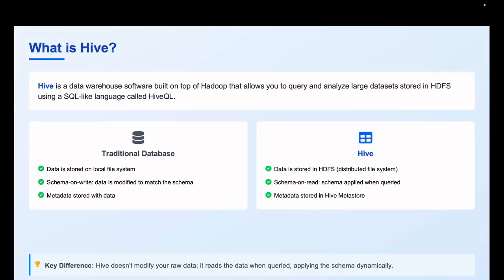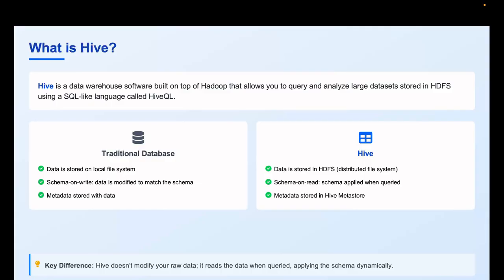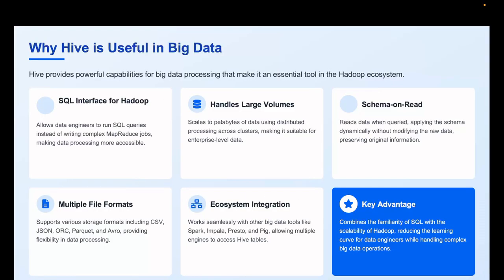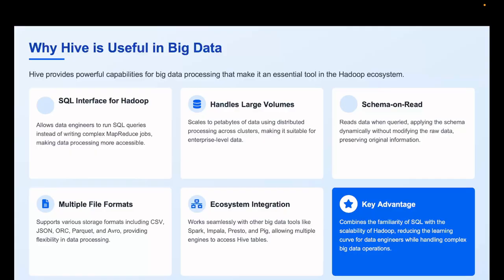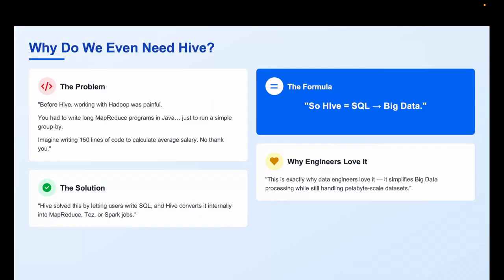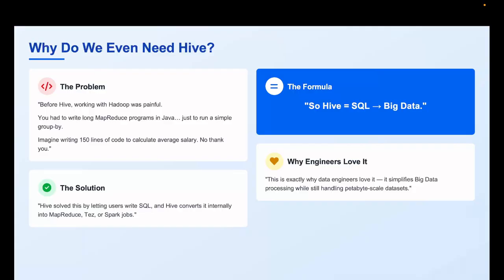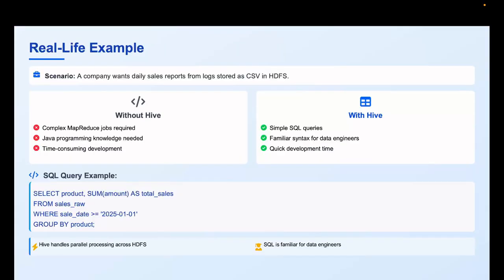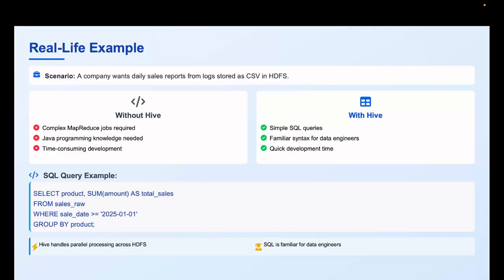“What is Apache Hive? | Apache Hive Tutorial for Beginners | Module 1”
In this video, you will learn what Apache Hive is and why it is used in Big Data ecosystems.

This is Module 1 of the Apache Hive Tutorial for Beginners series. If you are new to Hive or Big Data, this course will help you understand Hive concepts step by step with practical examples in upcoming videos.

📌 Topics covered in this video:
- What is Apache Hive?
- Why Apache Hive is used
- Hive vs traditional SQL
- Where Hive fits in Big Data

This course is suitable for:
✔ Beginners in Big Data
✔ Data Engineers
✔ SQL Developers moving to Big Data
✔ Hadoop & Hive learners

Apache Hive tutorial
Apache Hive for beginners
Hive Big Data tutorial
Hive Hadoop tutorial
Hive SQL tutorial

📚 Next Video: Hive DDL Basics(Module 1 – Part 2)